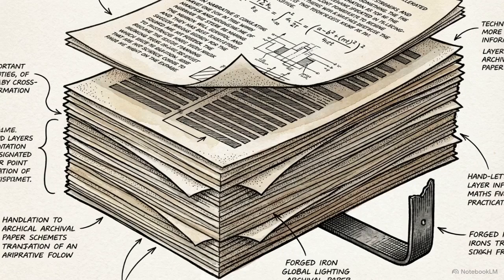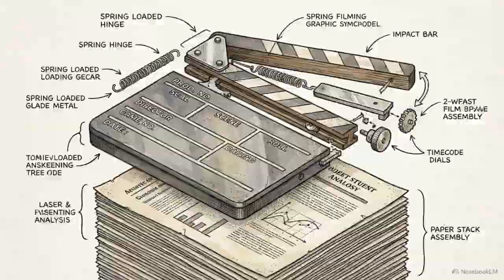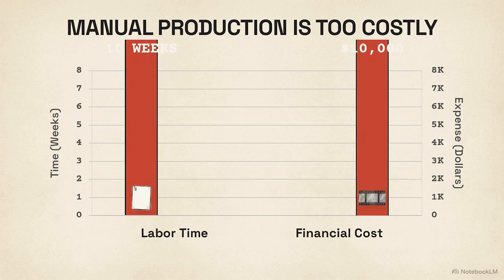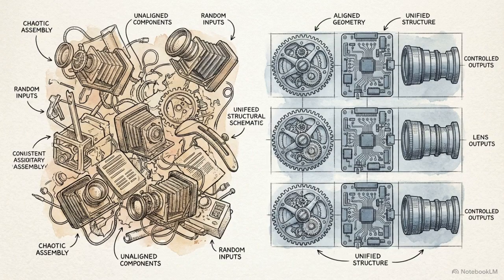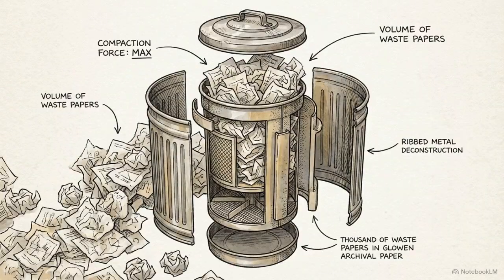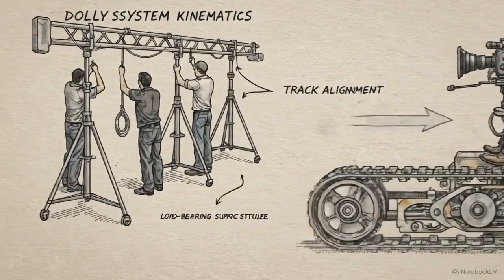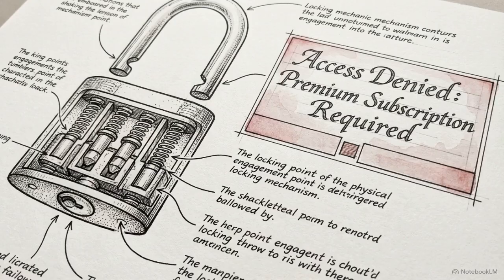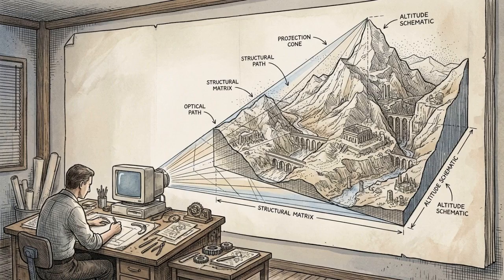NotebookLM: Cinematic Video Overviews Guide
Google’s **NotebookLM** has introduced **Cinematic Video Overviews**, an AI-powered feature that transforms uploaded documents, research papers, and notes into fully animated, narrated explainer videos. Moving beyond traditional slideshows, this tool utilizes a sophisticated three-model pipeline consisting of **Gemini 3** for narrative direction, **Nano Banana Pro** for custom imagery, and **Veo 3** for high-fidelity motion. Users can customize their outputs by selecting different formats, languages, and visual styles, such as **watercolor** or **anime**, to better suit their educational or professional needs. While the feature offers a groundbreaking way to visualize complex data, it is currently limited to **English** and primarily available to higher-tier **Pro** and **Ultra** subscribers. Despite these advancements, users should remain aware of potential AI-generated inaccuracies and the lack of post-generation editing tools within the platform. Ultimately, these sources highlight a significant shift toward **automated media production** for educators, creators, and business professionals.